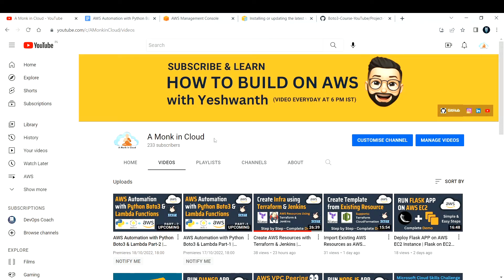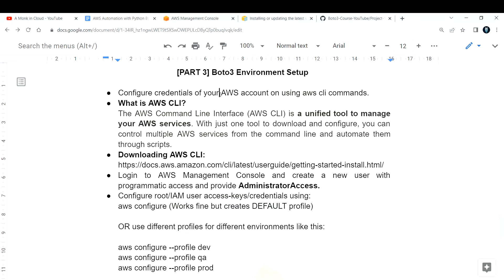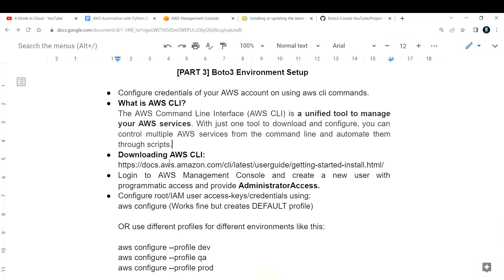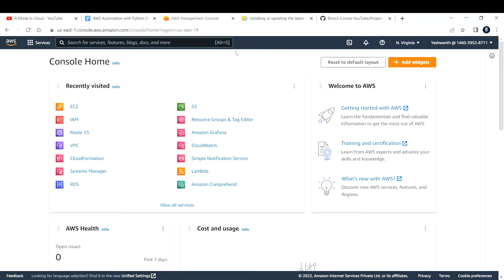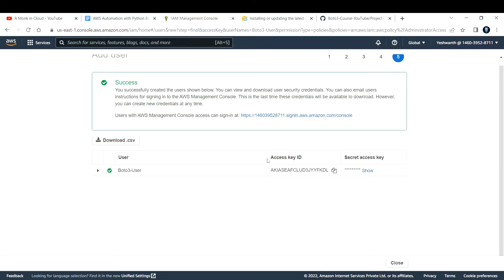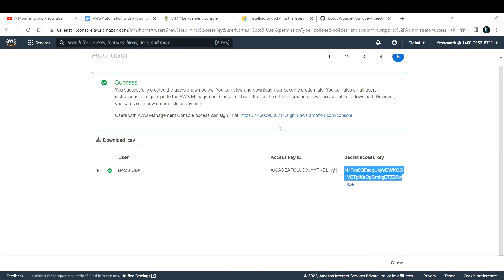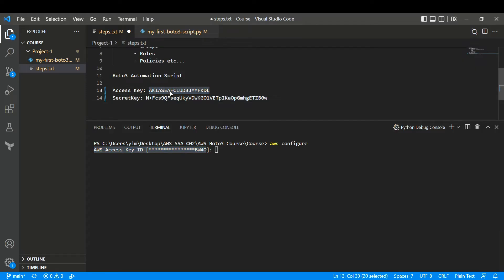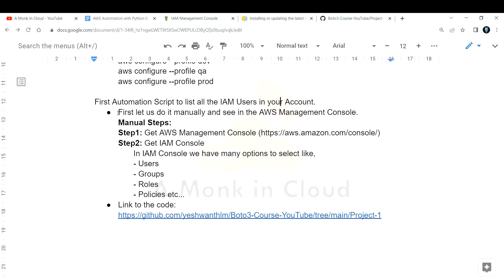AWS Automation with Python Boto3 & Lambda Part-3 | AWS Boto3 [FULL COURSE]